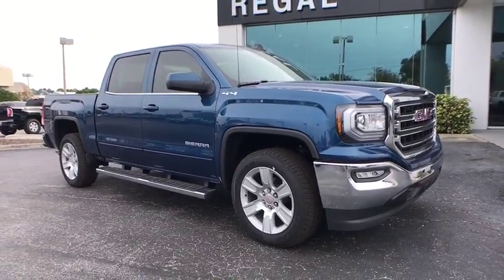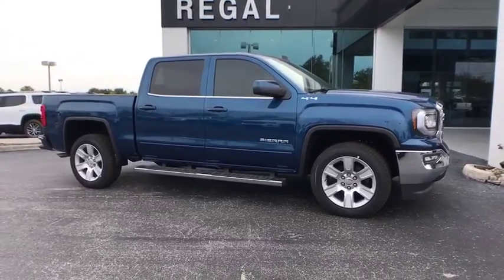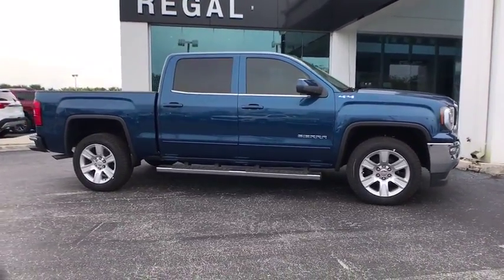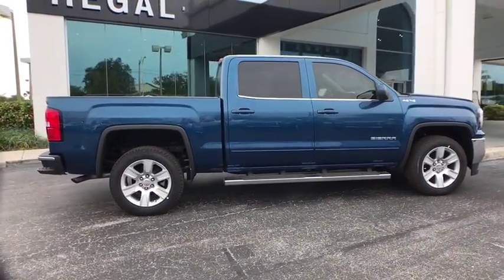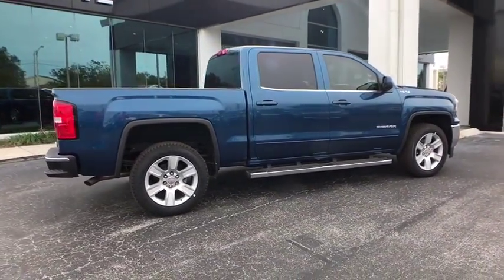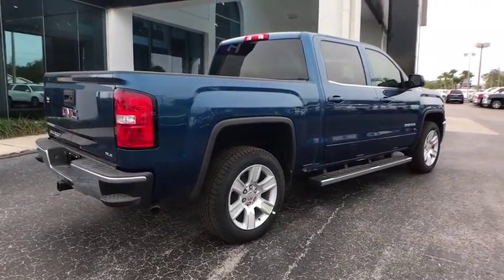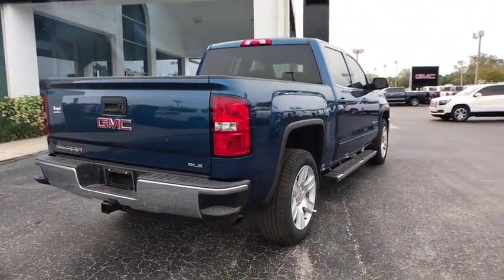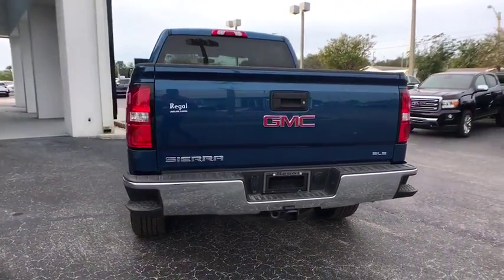2018 GMC Sierra 1500 Lakeland, Plant City, Bartow, Winter Haven, Lake Wales, FL 18T132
N 2018 GMC Sierra 1500
Regal GMC: Servicing Lakeland, Florida near Plant City, Bartow, Winter Haven, and Lake Wales, FL
2018 GMC Sierra 1500  - Stock#: 18T132 - VIN#: 3GTU2MEC8JG225091

Regal GMC
2615 Lakeland Hills Blvd